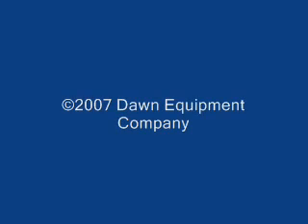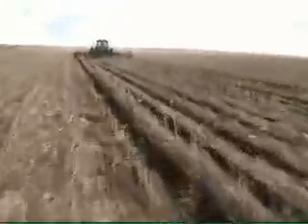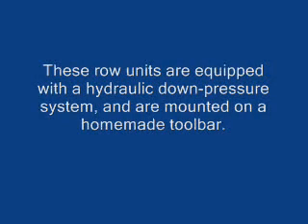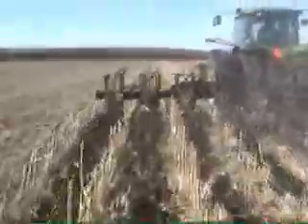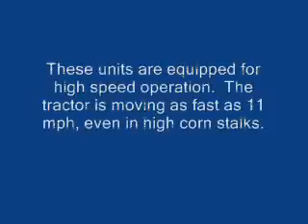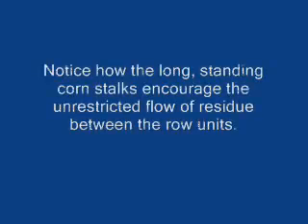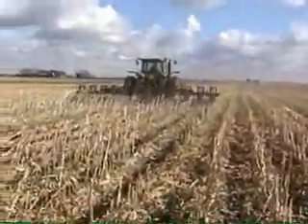Fall Corn on Corn Strip Till in Southern Minnesota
Fall strip till with the dawn Pluribus Strip till unit in Faribault county Minnesota. Heavy soils. A very windy day. Shows high speed operation